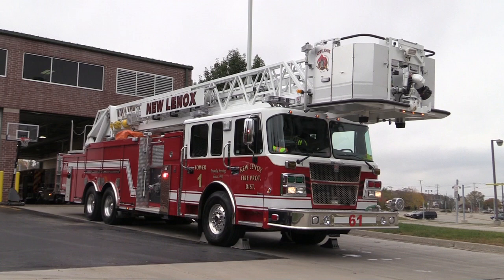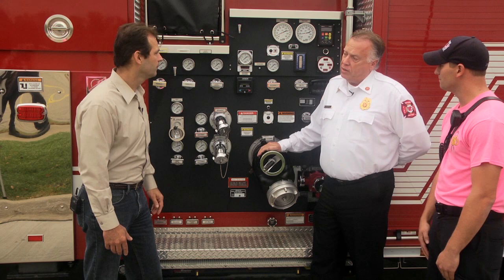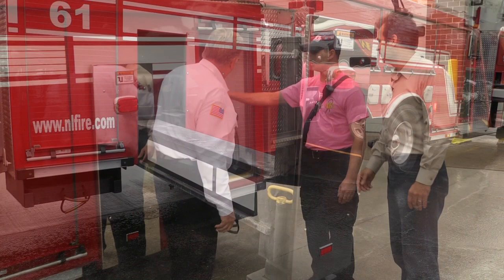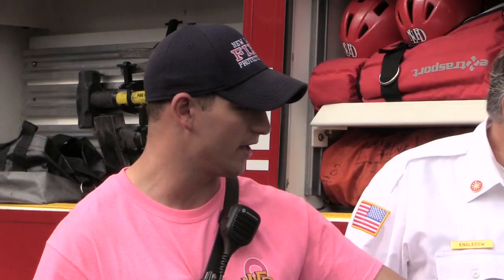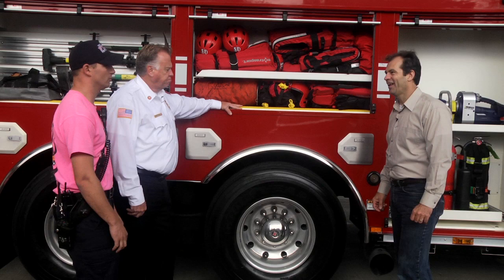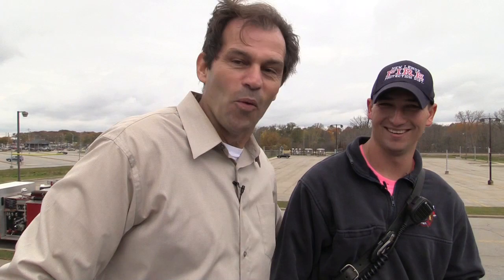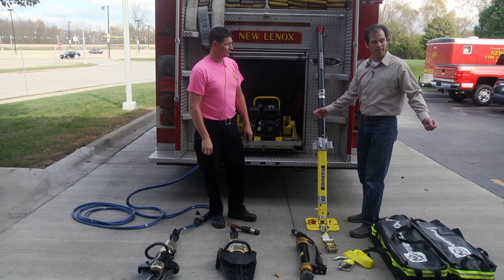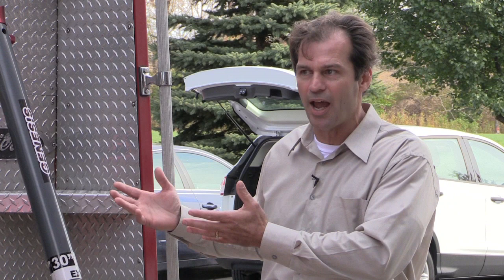Tour the Fire Equipment - Ladder Truck and Fire Engine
Tour from the New Lenox Fire Protection District

Host - Dave Smith

Guests - Greg DeVries, Steve Engledow & John Lynch

Crew - Jens Schommer & Don Winnie

This has been a production of New Lenox Communtity Television